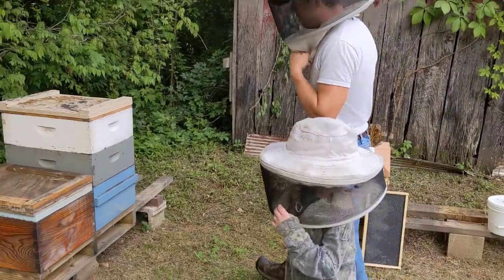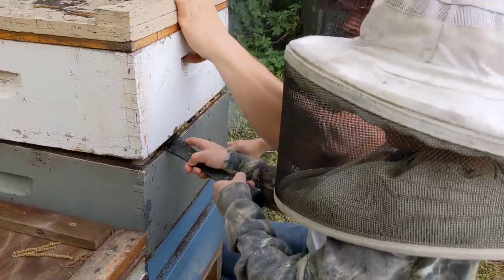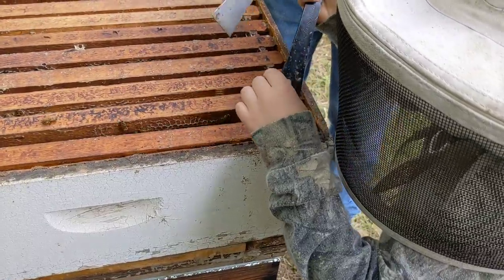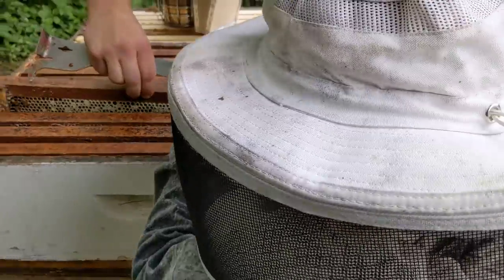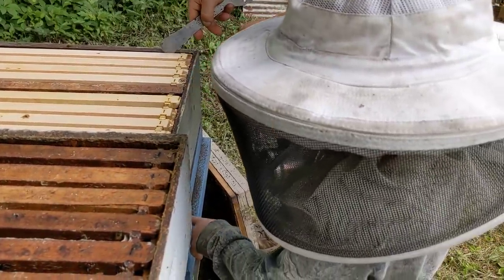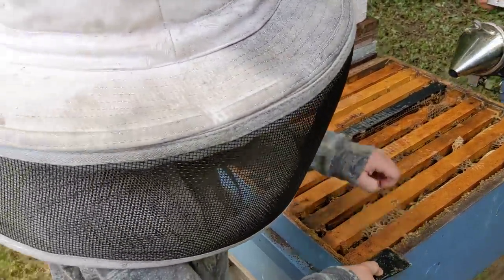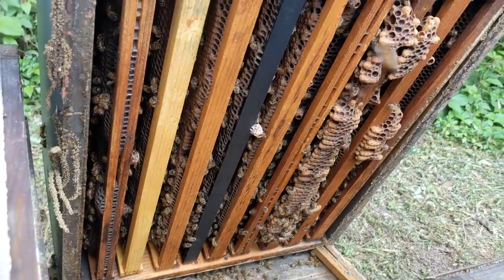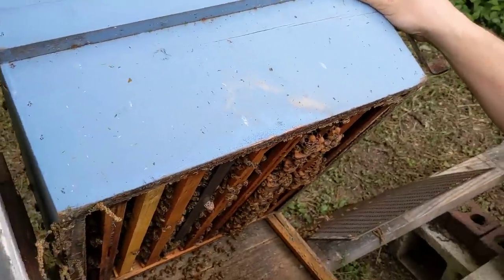🐝Jimmy, Cutest Beekeeper You'll ever Meet!! (Subtitles)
Turn on subtitles to see what Jimmy says better.  Video from May 16th  2021